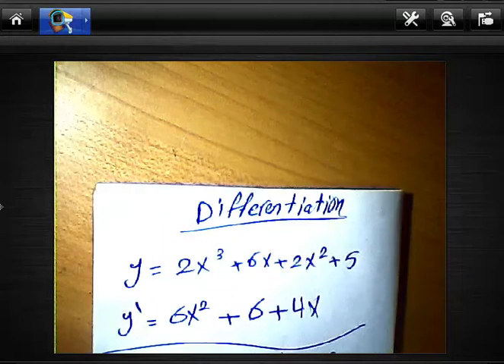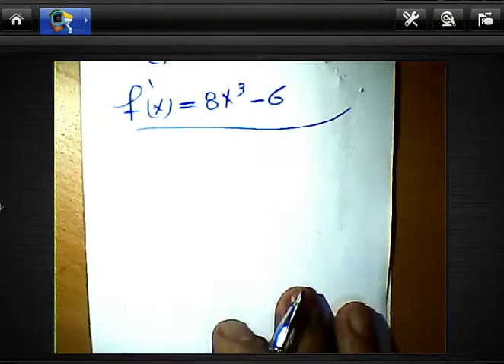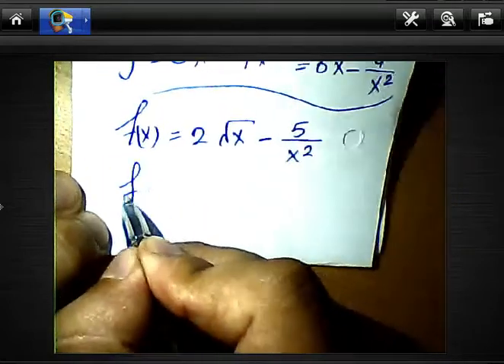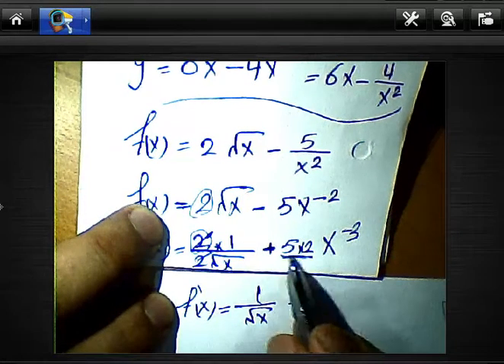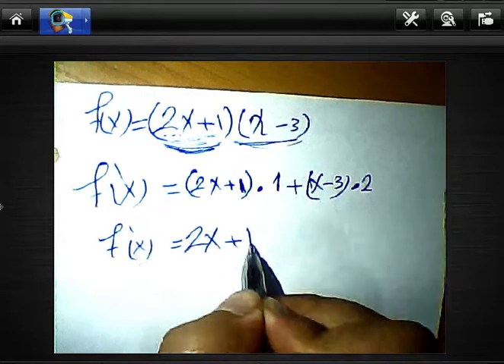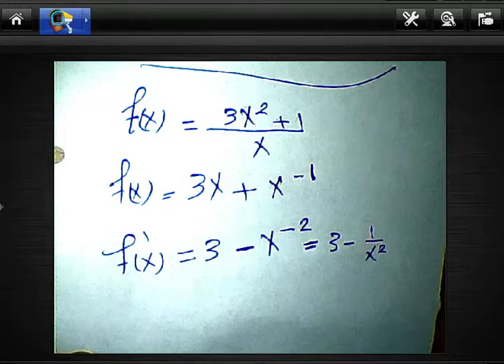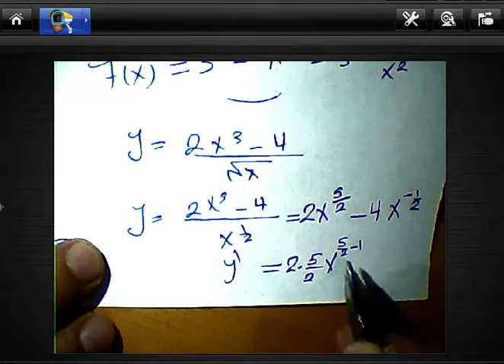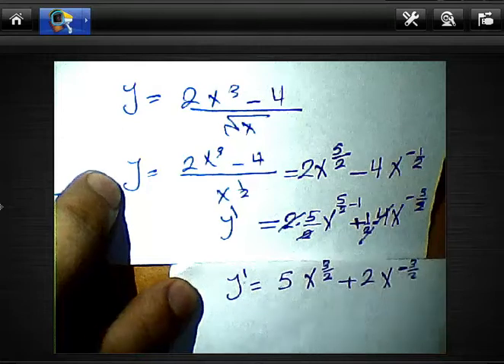DIFFERENTIATION/maths secondary 3/ثالثه_ثانوي لغات/derivatives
INTEGRATIONS BY SUBSTITUTIONS/sec1/ثالثه ثانوي لغات2023#mathsintroduction DERIVATIVE OF LOGARITHMIC FUNCTIONS#maths secondary ثالثه ثانوي لغاتIntegration by partial fractions is a method used to decompose and then integrate a rational fraction integrand that has complex terms in the denominator. By using partial fraction, we calculate and decompose the expression into simpler terms so that we can easily calculate or integrate the expression thus obtained.

Integration rules
Integration equation

Derivative calculator
Taylor series calculatorlp partial derivative calculator
Limit calculator
Derivative calculator
Derivative calculator -
Derivative calculator
Limit calculator
Em
Limit calculator

Derivative calculator
Derivative calculator
Derivative calculator
Tabular method
Tabular integration
Integration calculator
Implicit differentiation calculator
Mathway
Limits calculator
Quine-McCluskey solver
Reduction formulas
Exponential integration
Partial integration
Tabular integration
tabular integration calculator
tabular methods